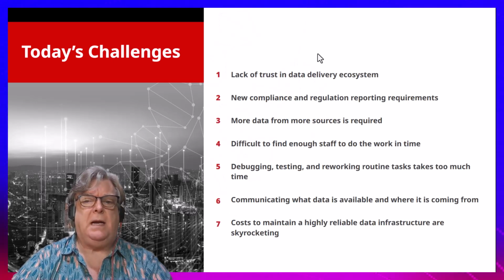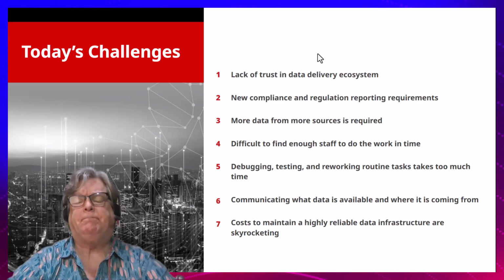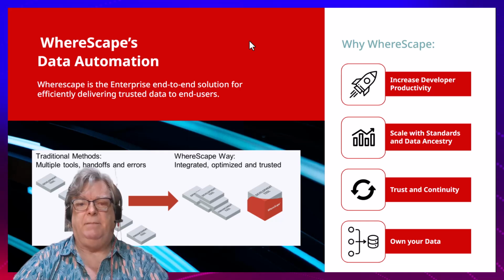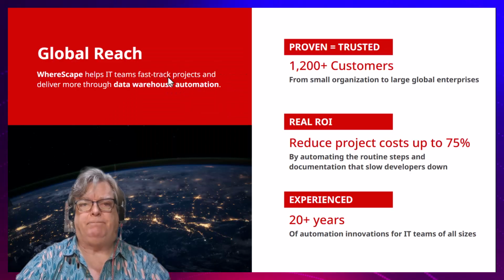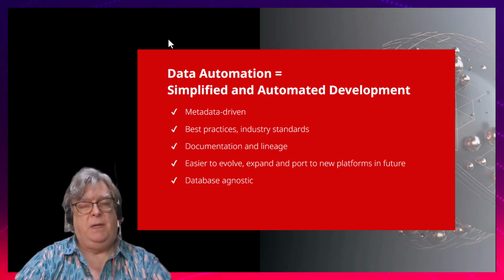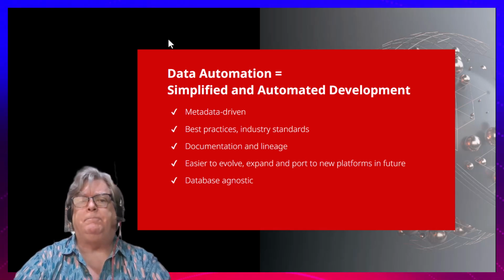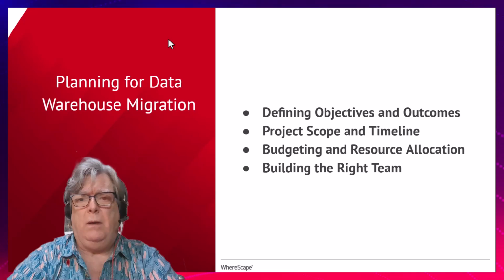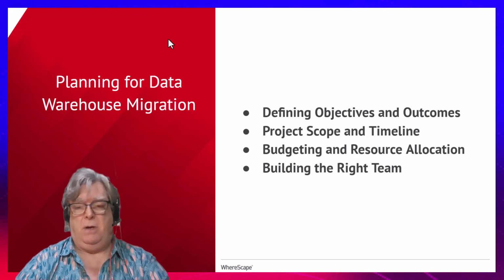Building the Foundation for AI: How Cloud Migration Transforms Data Warehousing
As more and more companies utilize SaaS transaction processing applications and ingest data into cloud storage, the demand to migrate on-premises data warehouses to the cloud increases. However, migrating these systems can be complex as many data warehouses can often be up to 20 years old which means a lot has been added to them over the years. This means data warehouses can be large with a lot of data sources, dependent data marts, and hundreds or even thousands of BI users. So, migration can be a major challenge.

This webinar looks at this problem and how data warehouse automation can help simplify, de-risk, and expedite data warehouse migration.

Webinar Objectives:
• Why migrate your data warehouse to the cloud?

• Stages associated with a data warehouse migration

• Planning for data warehouse migration

• Pre-migration preparation

• Defining a migration strategy

Watch it Today!